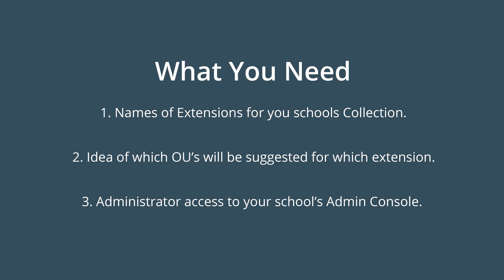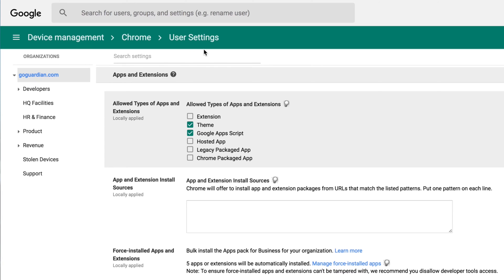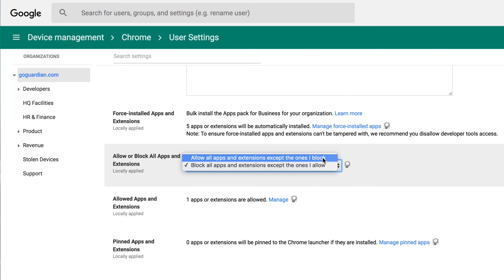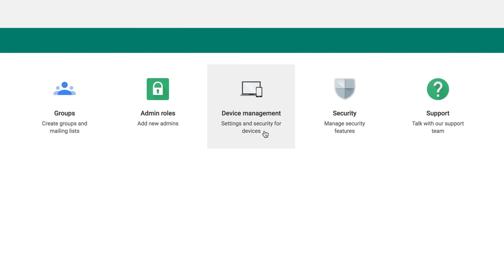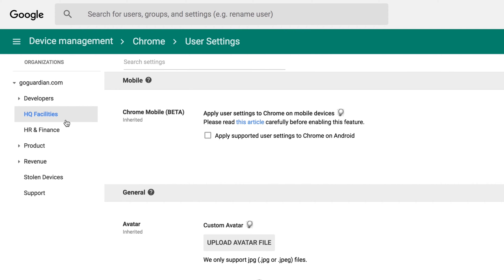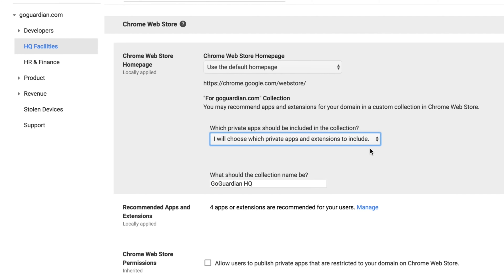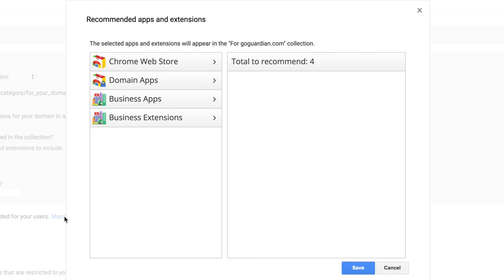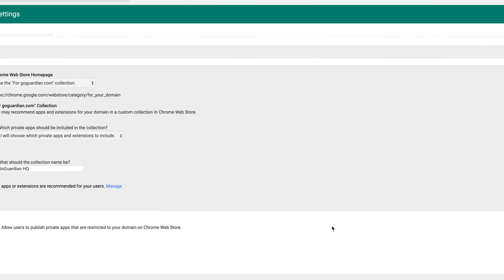How to Google Admin Console - Extension Collection | GoGuardian Tip Tuesday S2 EP 11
This week, we cover how to create a list of suggested extensions for your students from within Google Admin Console.